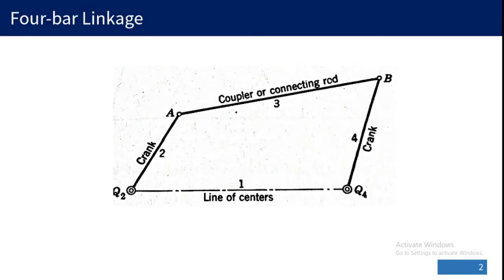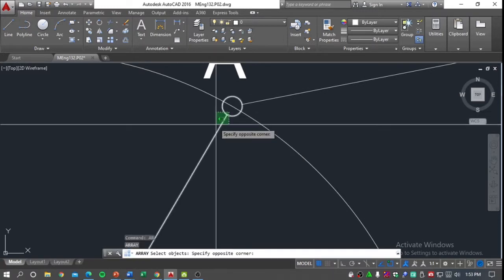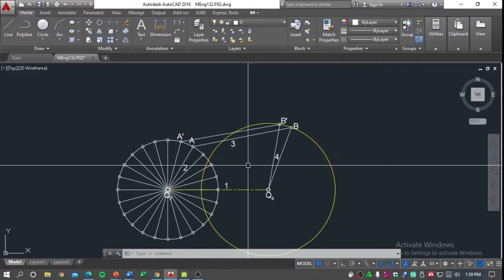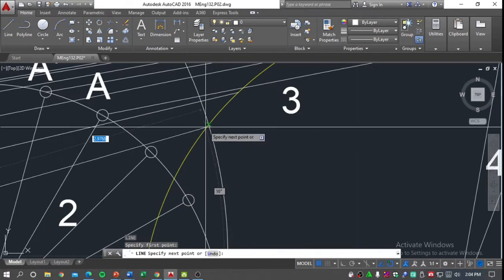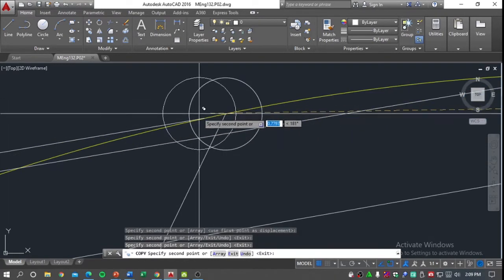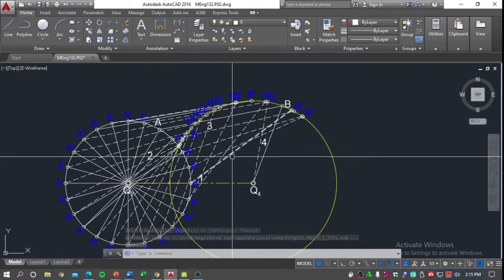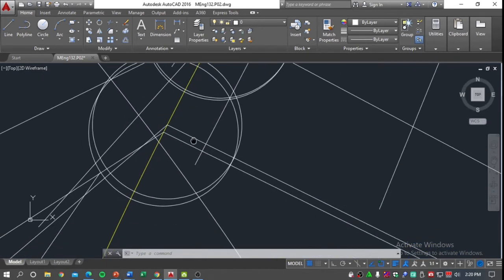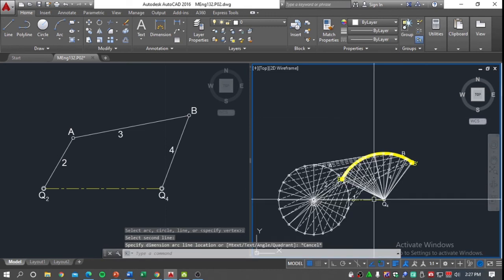Machine Elements - Finding the extreme positions in a four-bar linkage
A demonstration on how to find the extreme positions in a four-bar linkage.